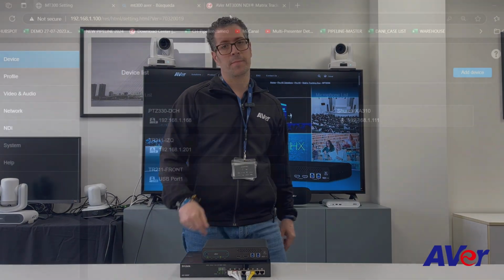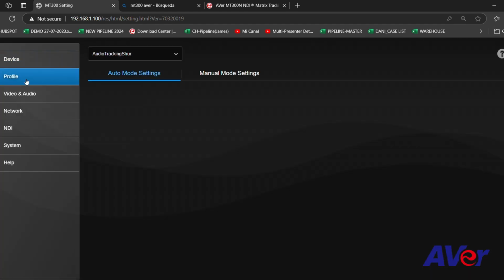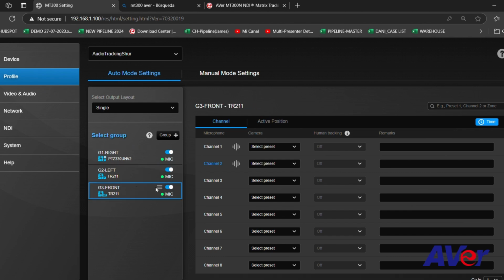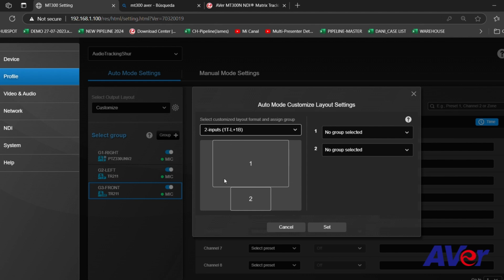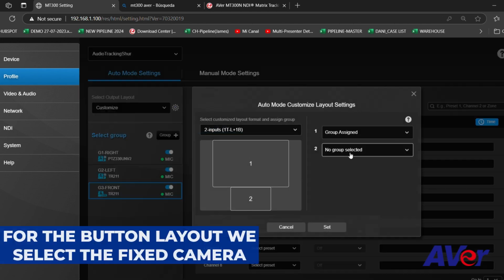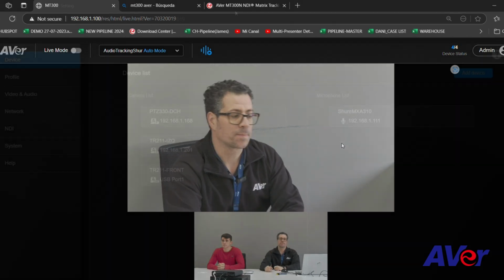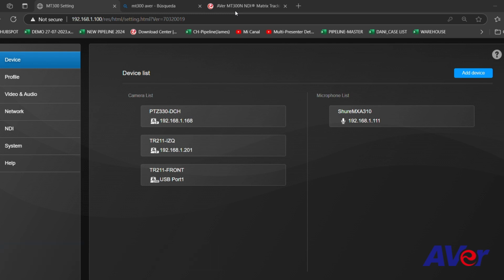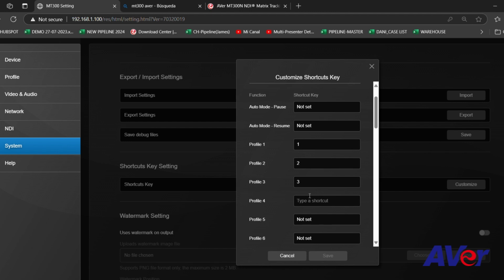MT300 Matrix Tips & Tricks | AVer Europe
Want to take full control of your video setup? The AVer MT300 Matrix Tracking Box allows you to easily create dynamic, professional layouts!

With the MT300, you can design multiple camera compositions to suit your needs:
✔️ One camera tracking a presenter while another stays fixed on the audience
✔️ Split-screen layouts for panel discussions

👀 Did you know you can use a USB keyboard to create shortcuts for different layouts? Instantly switch between views with a single keystroke—simplifying control and boosting efficiency like never before.